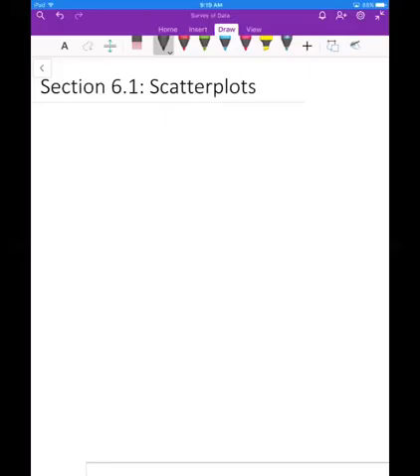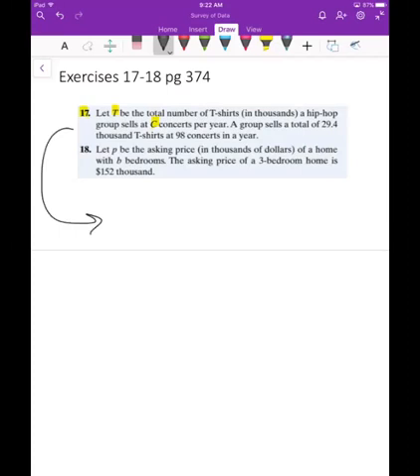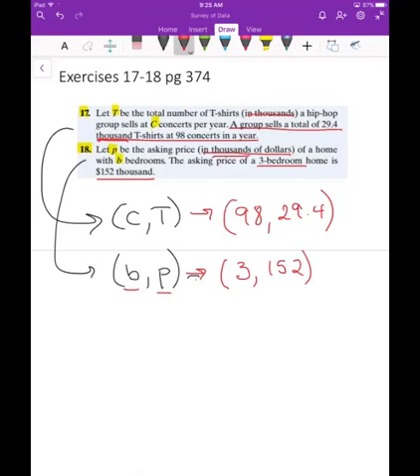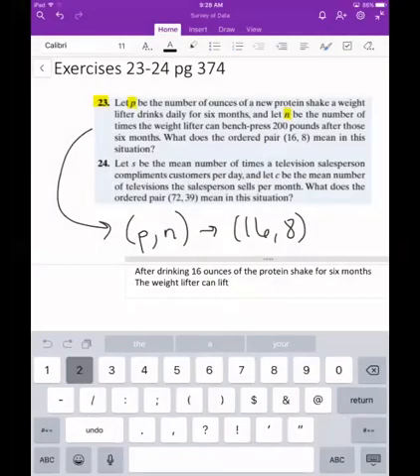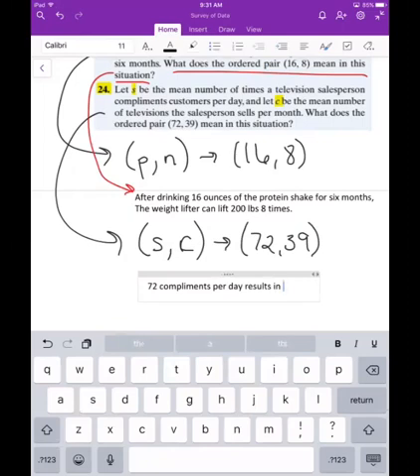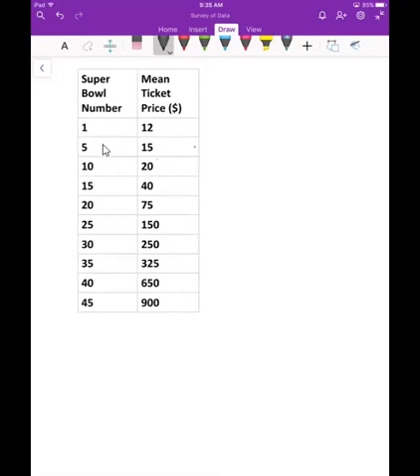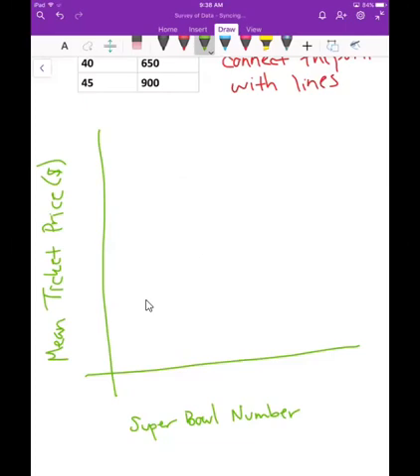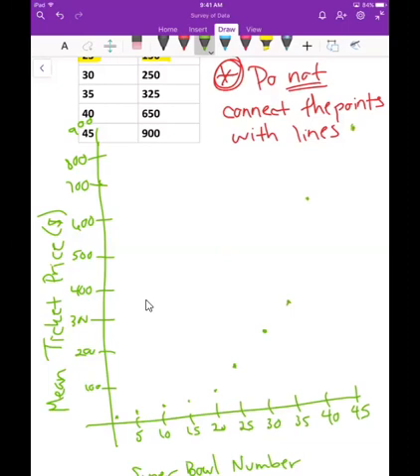Survey of Data: Section 6.1